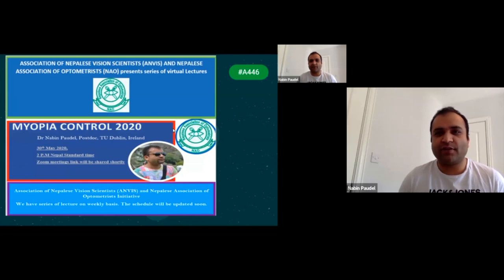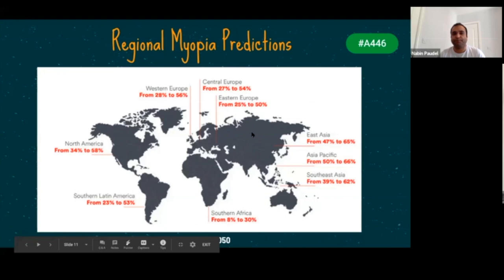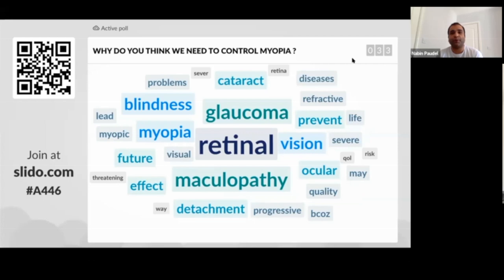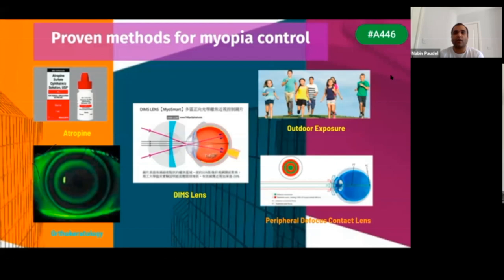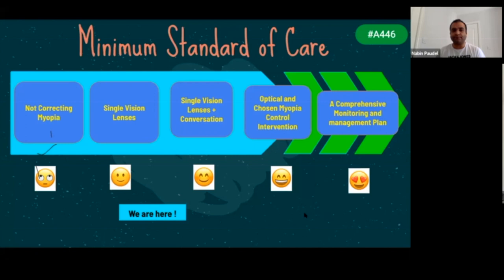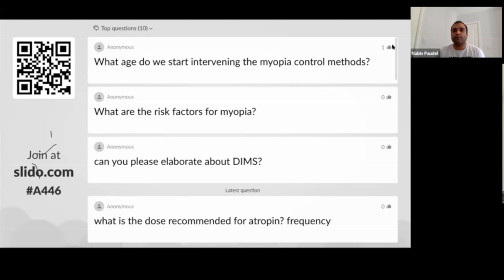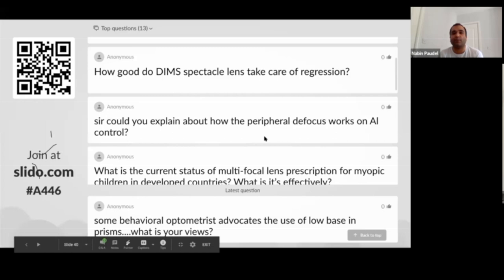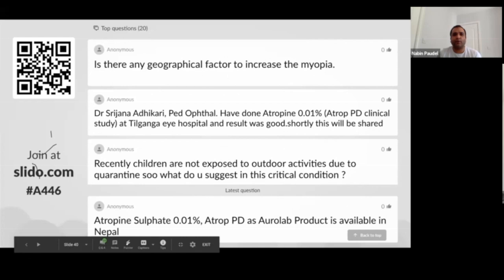Myopia Control - Dr Nabin Paudel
An introduction to myopia control that incorporates the latest evidence-based information on myopia control methods and resources on myopia management to clinicians with special focus to practitioners in developing countries but equally applicable to all practitioners who are starting to think about incorporating myopia management.

The lecture covers myopia prevalence, the rationale behind myopia management, evidence-based interventions, web resources for myopia and some practical tips for practitioners with limited resources.

The question and answer section at the end is also very interactive.
Chapters
0:00 Introduction
3:30 Burden of Myopia
14:25 Why worry about myopia?
30:55 Efficacy of Myopia Control Methods VS Prescribing rights for optometrists
34:14 Minimum standard of Care
37:51 What myopia control method should I adopt?
38:48 Myopia Management resources
42:45 Take home messages
47:05 Question and Answer